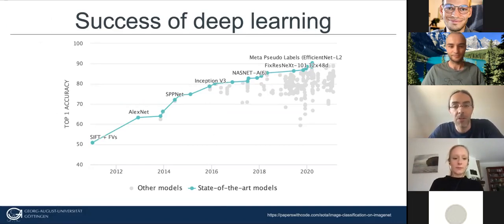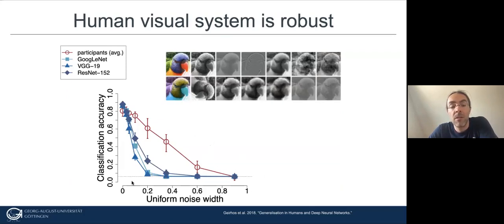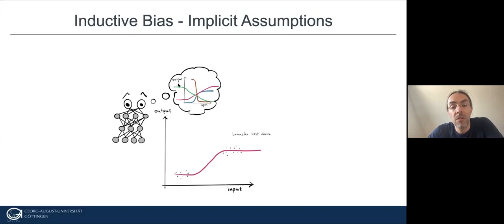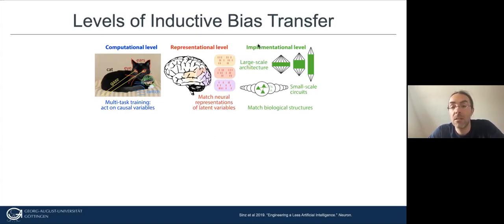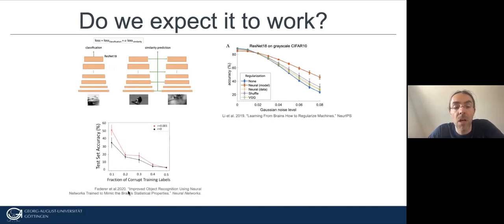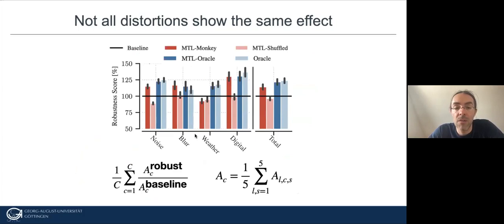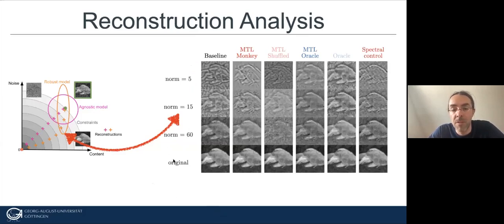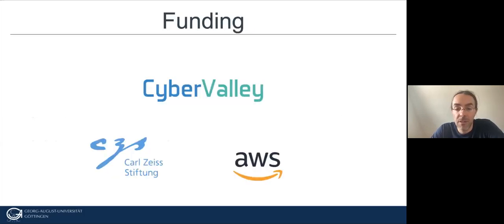IICCSSS 2021 - Fabian Sinz: Transferring inductive biases from brains to machines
Invited talk by Fabian Sinz @ IICCSSS2021